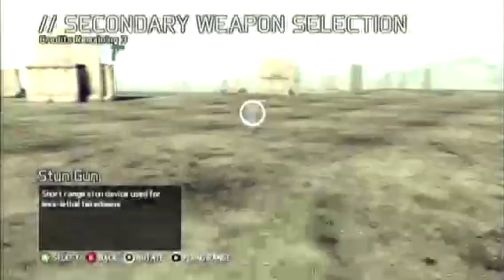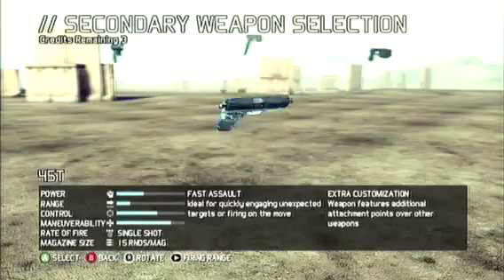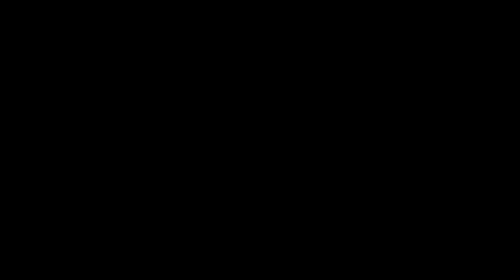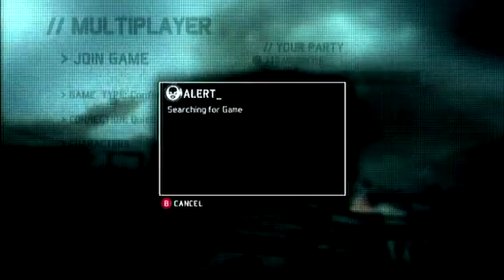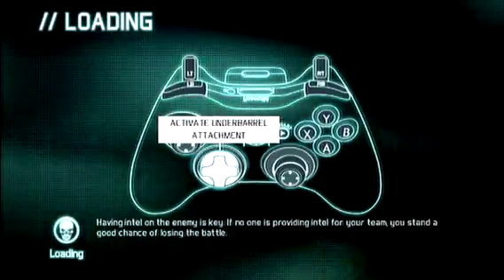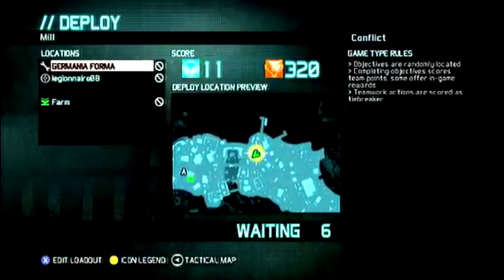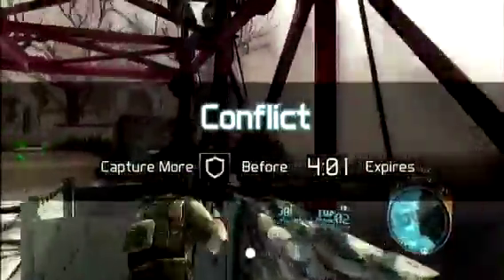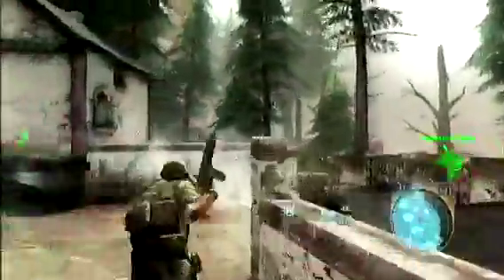ADDISON396 Plays "Tom Clancy's Ghost Recon Future Soldier"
Hey guys, I AM BACK!! :D
Sorry I was away for so long, but thanks for the amazing 580+ views I had in 1 day last week! GREAT EFFORT!
Here is a bit of footage of class n weapon customisation and then some online multiplayer gameplay.
All this is backgrounded by music that fits gaming and me reading a bunch of shit of Wikipedia. Put a :) in the comments if u read to here :)